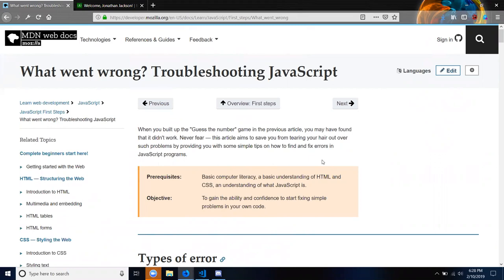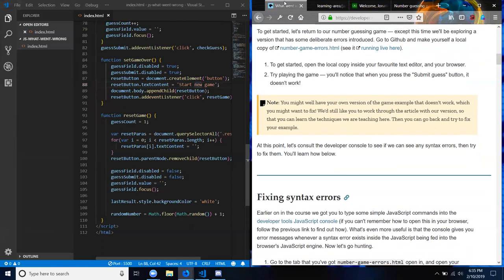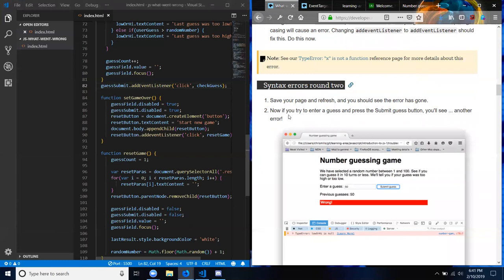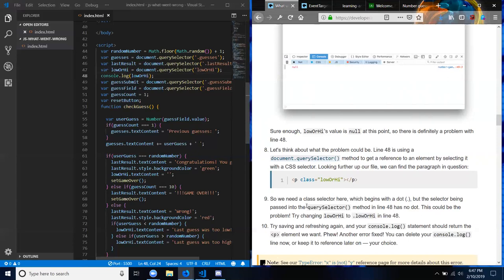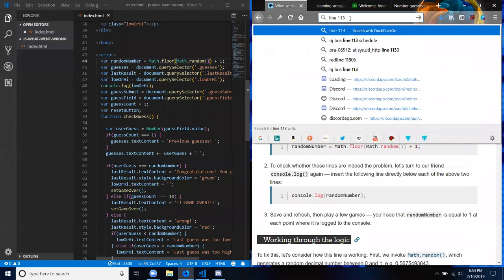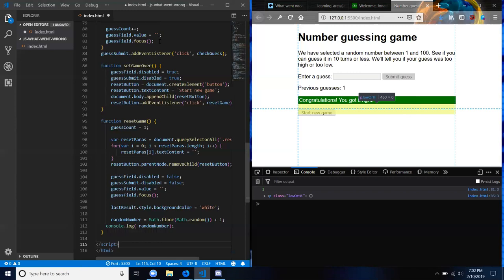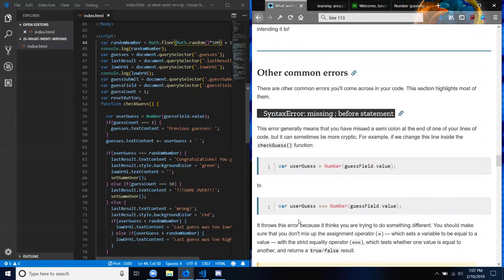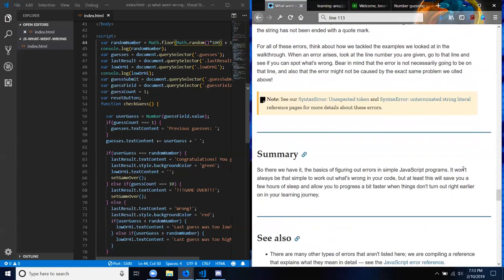Day 3: JavaScript pt. 1 | w3Develops Learning Group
–COURSES THAT HELPED ME LEARN CODE